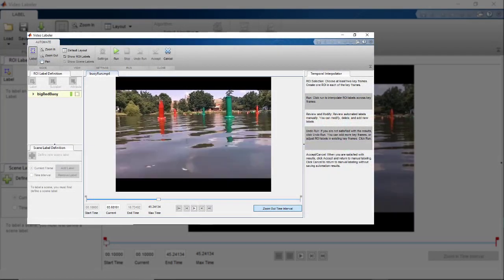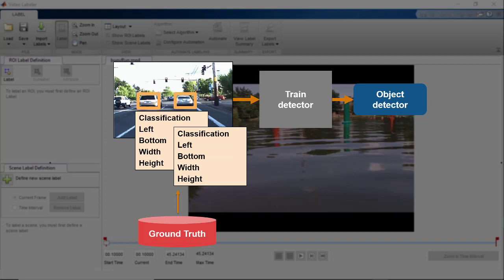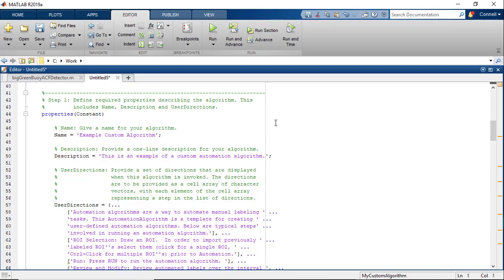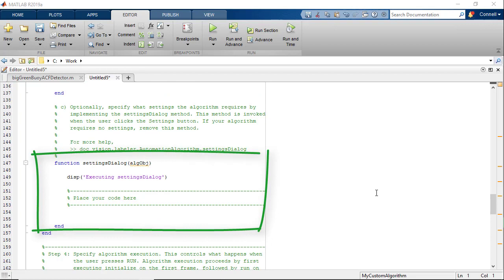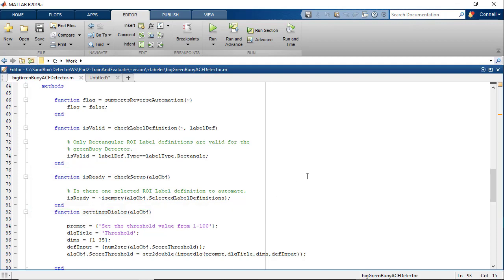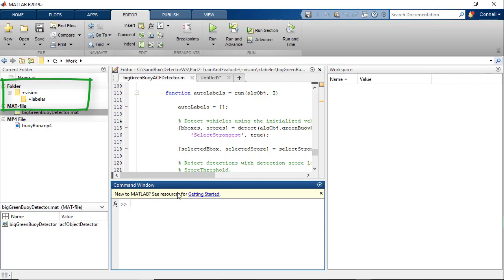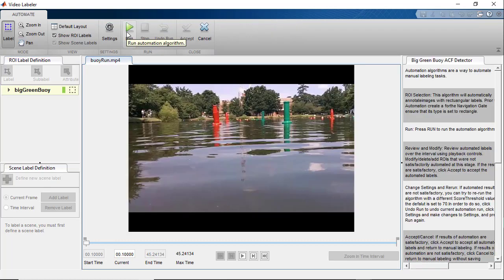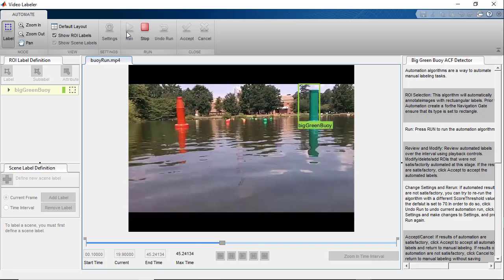How to Use Custom Automation Algorithms for Data Labeling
Learn how to integrate custom automation algorithms in the Video Labeler and Ground Truth Labeler apps. Custom algorithms are object detectors that are trained to identify specific objects of interest and can help you label video frames or image sequences with greater accuracy than generic built-in algorithms.